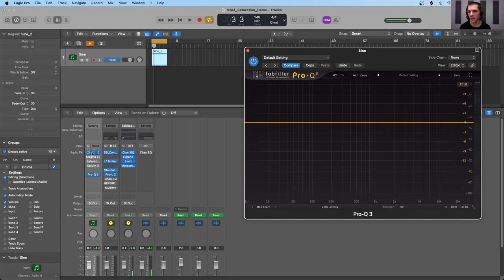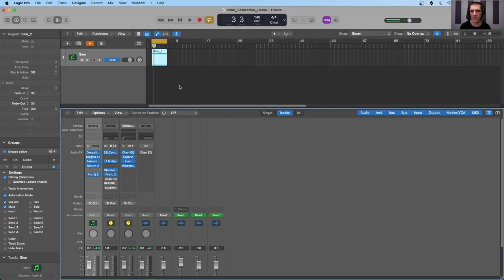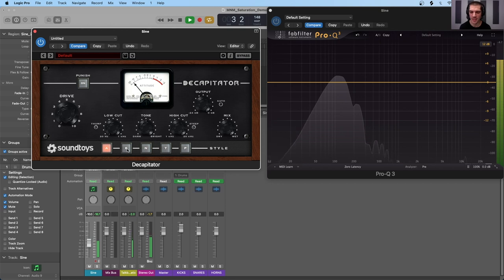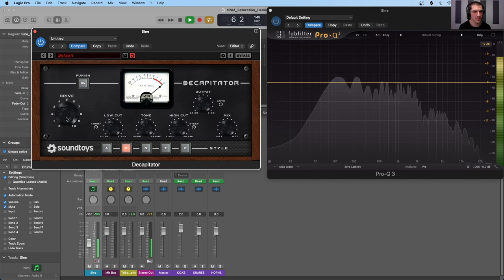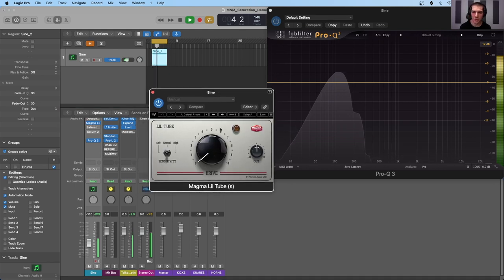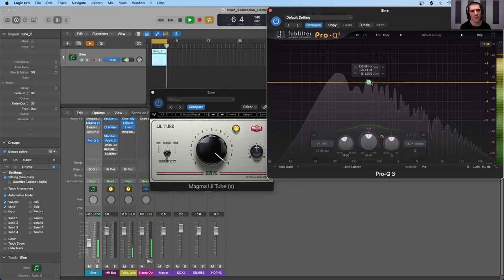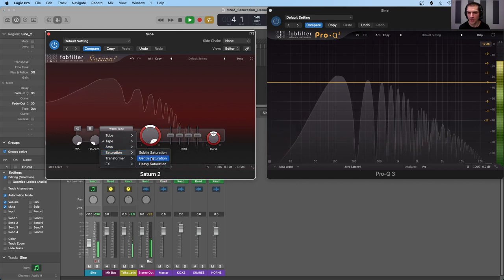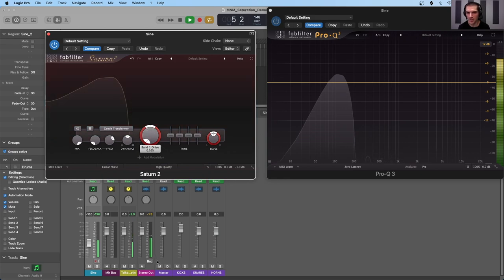A Look At & Listen To The Different Types Of Saturation (Music Production & Mixing)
This video is about the various types of saturation in audio, notably tube, tape, transistor and transformer saturation.

Timestamps:
00:00 Saturation
02:50 Saturation Types
04:34 Into The DAW (Saturation Tests)
06:28 Soundtoys Decapitator Plugin Demo
11:38 Waves Lil Tube Demo
12:40 Softube Saturation Knob Demo
14:12 FabFilter Saturn2 Demo
16:11 Saturation In The Mix
20:53 Free Resource And What's Next